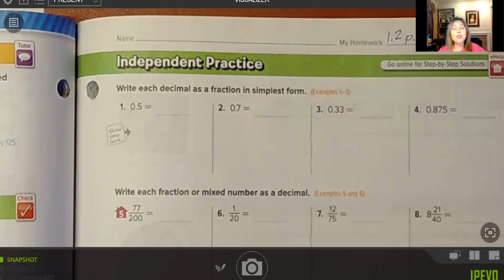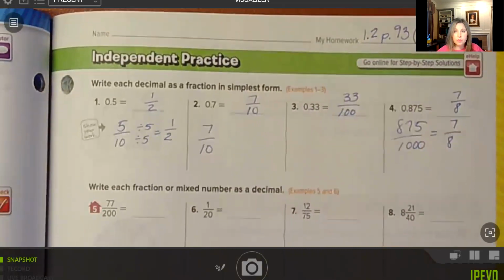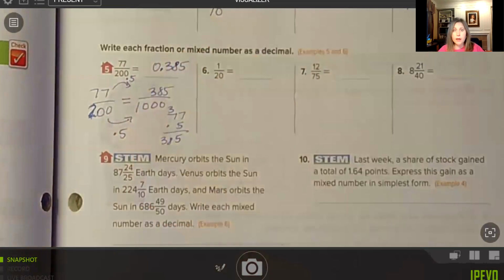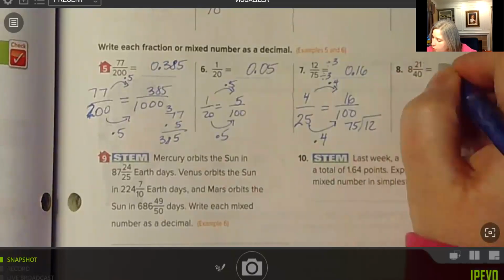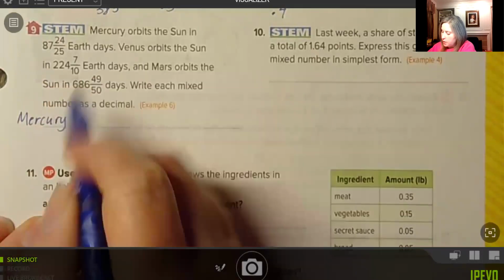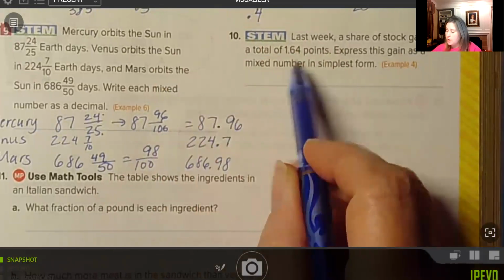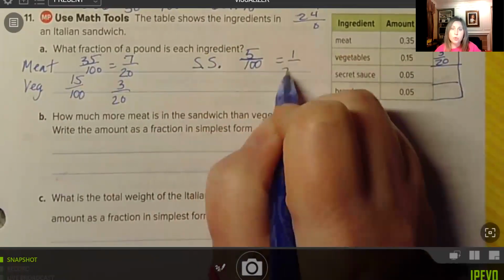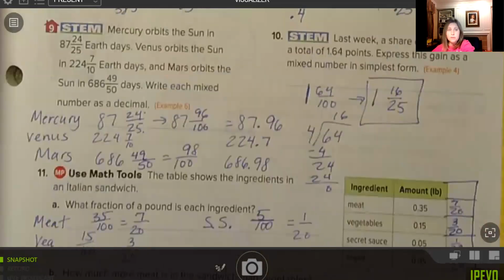2.1 Independent Practice p. 93 Decimals and Fractions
6.RP.3c